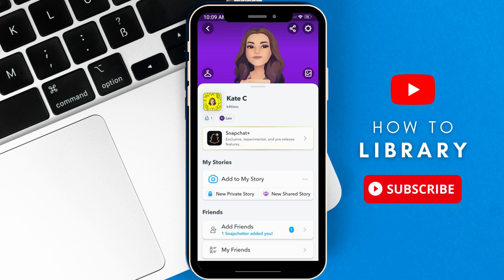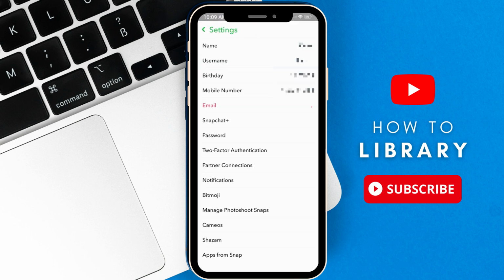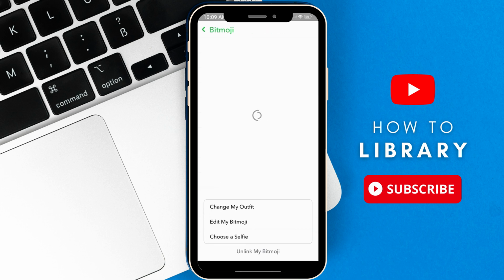How To Remove Bitmoji From Snapchat - Quick And Easy!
How To Remove Bitmoji From Snapchat. It is really easy to do and learn to do it in just a few minutes by following this super helpful tutorial to get a better understanding of everything.